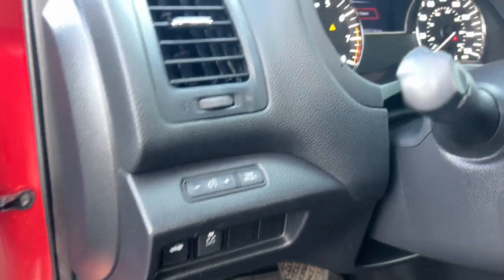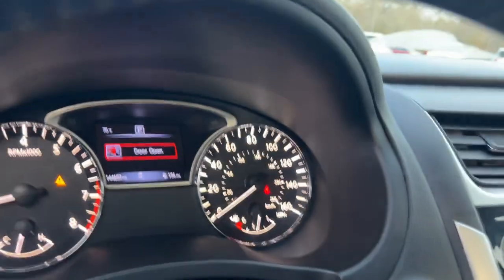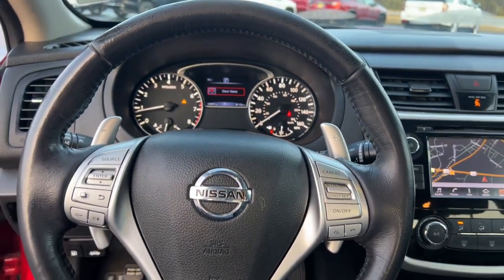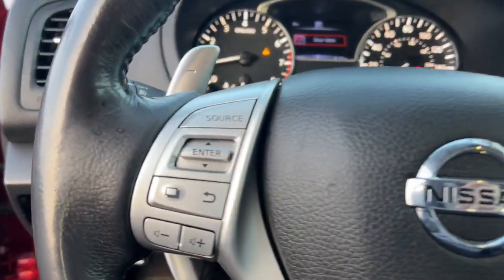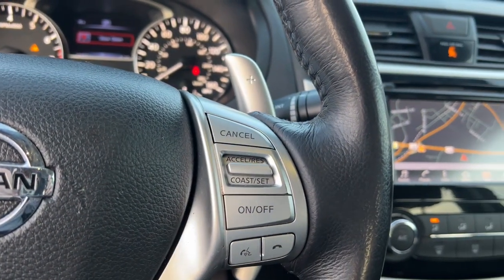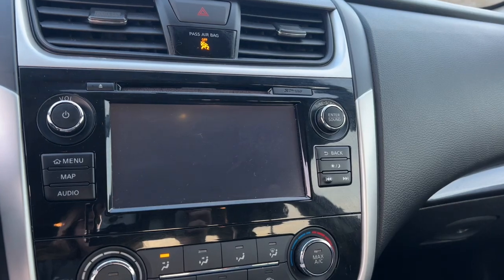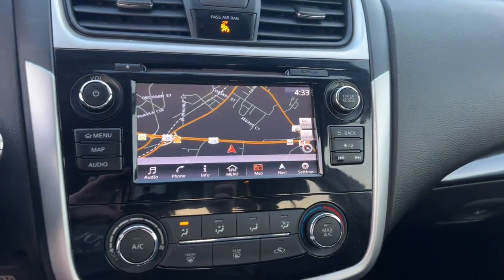2018 Nissan Altima Troy, Brundidige, Luverne, Enterprise, Ozark, AL T162856A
Scarlet Ember Used 2018 Nissan Altima 2.5 SR available in Troy, Alabama at Bill Jackson Chevrolet. Servicing the Brundidge, Luverne, Enterprise, Ozark, AL area.

Bill Jackson Chevrolet
152 US 231 N

Clean CARFAX. Scarlet Ember 2018 Nissan Altima 2.5 SR FWD CVT with Xtronic 2.5L 4-Cylinder DOHC 16V CVT with Xtronic.brbrBill Jackson has been serving the community for over 40 years!! Bill Jackson Chevrolet Buick GMC is your trusted Buick GMC and Chevrolet dealership in Troy and the reason why our loyal customers keep coming back. From the time you enter our showroom when you service with us you can expect to be treated like family each and every visit. We offer an extensive inventory as well as our competitive lease specials finance options and expert auto service. We are dedicated to providing exceptional customer service and being an integral part of our community. Recent Arrival! 26/37 City/Highway MPGbrbrbrThis 2018 Nissan Altima 2.5 SR will not make it to the weekend!!
Wheels: 18 x 7.5 Machined Aluminum-Alloy|Wheels: 18 Unique Gunmetal|Front Bucket Seats|Cloth Seat Trim|Prima-Tex Appointed Seat Trim|AM/FM/CD/MP3 Audio System|Splash Guards|SR Special Edition|Sport Carpeted Floor Mats/Trunk Mat (5-Piece)|Heated Front Seats|Navigation|Remote Engine Start|SiriusXM Traffic & Travel Link|SiriusXM Satellite Radio|4-Wheel Disc Brakes|6 Speakers|Air Conditioning|Electronic Stability Control|Leather Shift Knob|Spoiler|Tachometer|ABS brakes|AM/FM radio|Alloy wheels|Brake assist|Bumpers: body-color|CD player|Delay-off headlights|Driver door bin|Driver vanity mirror|Dual front impact airbags|Dual front side impact airbags|Four wheel independent suspension|Front anti-roll bar|Front fog lights|Front reading lights|Fully automatic headlights|Illuminated entry|Low tire pressure warning|Occupant sensing airbag|Outside temperature display|Overhead airbag|Overhead console|Panic alarm|Passenger door bin|Passenger vanity mirror|Power door mirrors|Power driver seat|Power steering|Power windows|Radio data system|Rear anti-roll bar|Rear reading lights|Rear seat center armrest|Rear window defroster|Remote keyless entry|Security system|Speed control|Speed-sensing steering|Split folding rear seat|Steering wheel mounted audio controls|Telescoping steering wheel|Tilt steering wheel|Traction control|Trip computer|Variably intermittent wipers|1-touch down|Front Center Armrest w/Storage